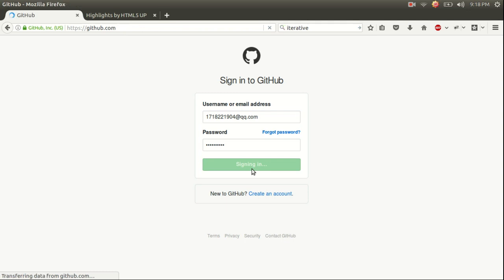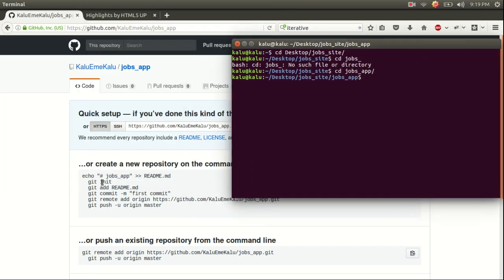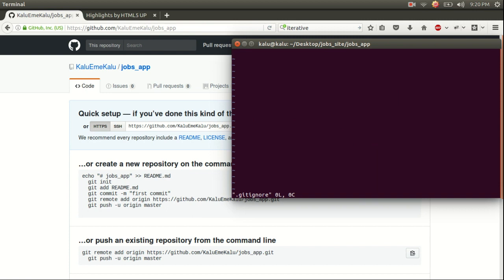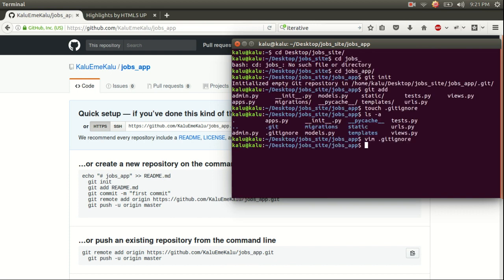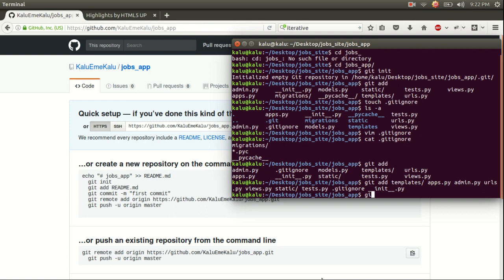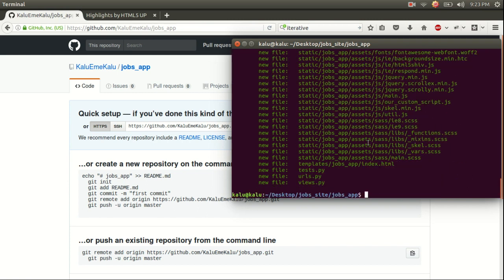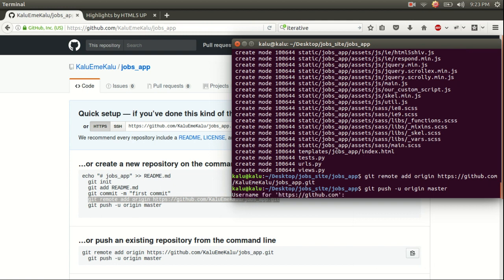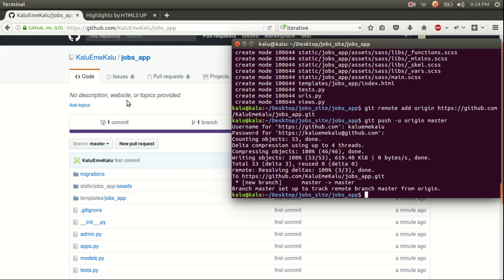Django Jobs Site Tutorial Part 7 Creating and Pushing to a Github Repository